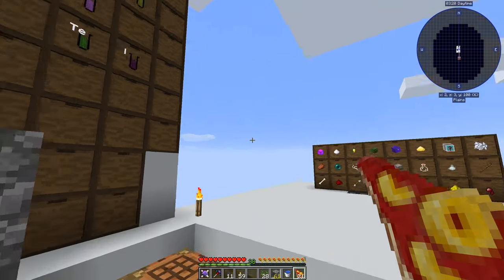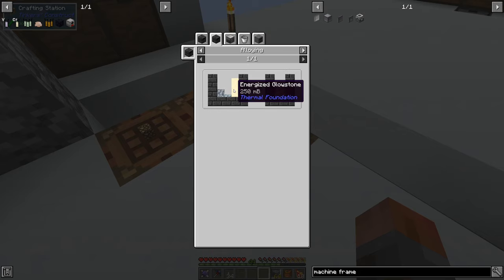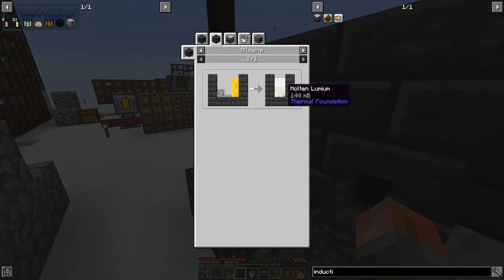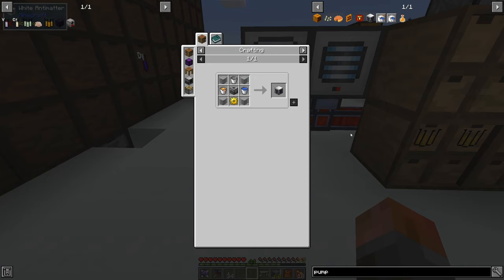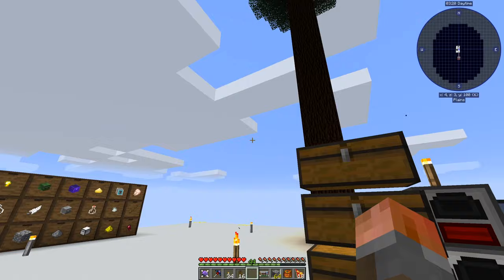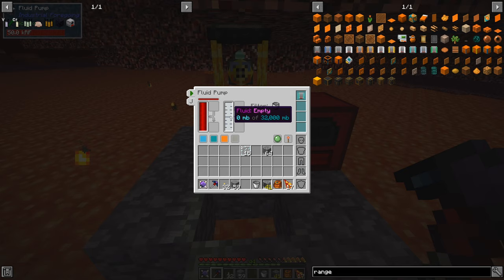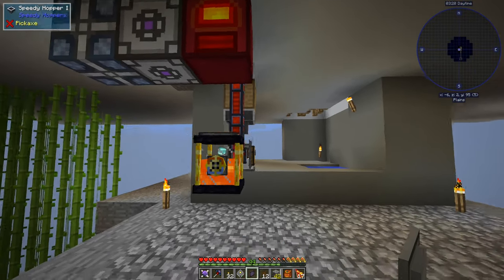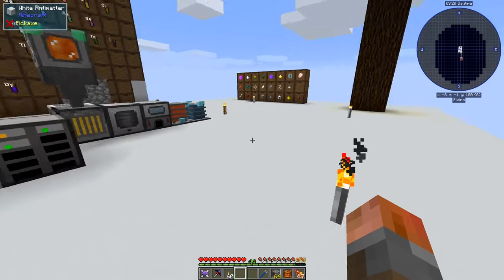Antimatter Chemistry E07 - Unlimited (ish) Lava Power, Steel!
Time to open up the ability to create more dissolvers and combiners with steel, and get ourselves lava-based power from an installation in the Nether!